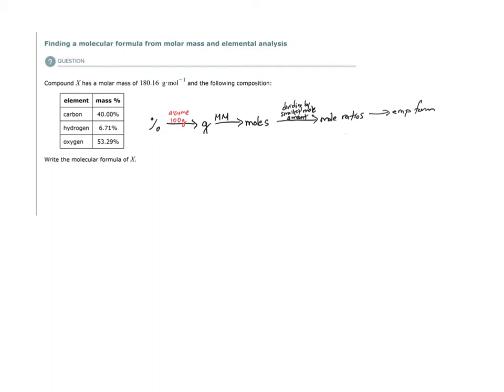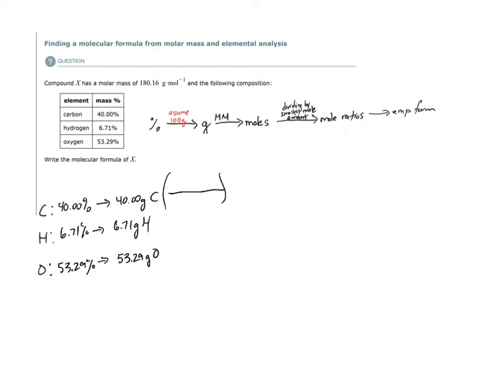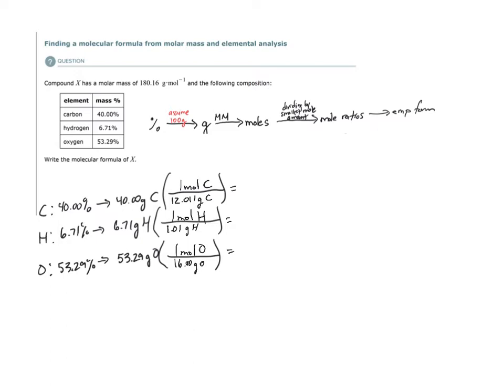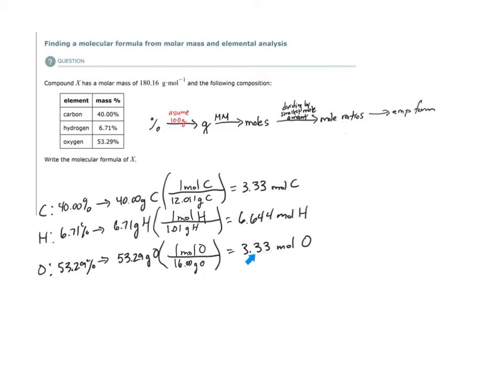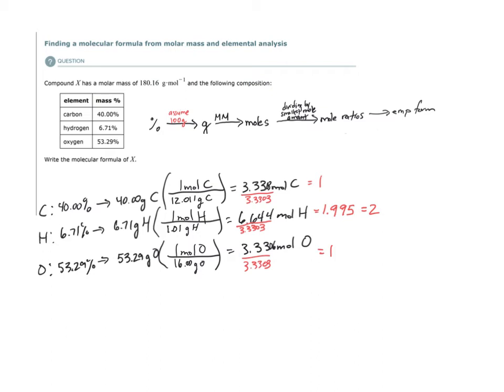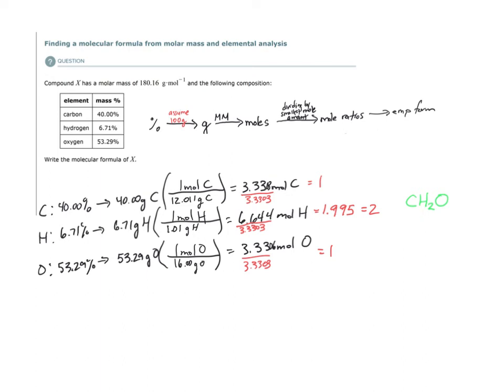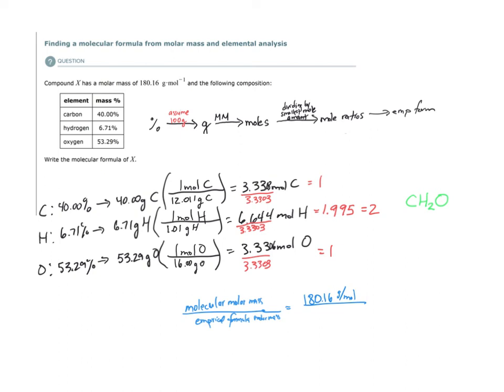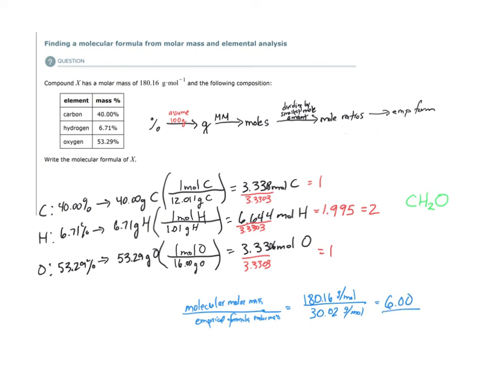ALEKS - Finding a molecular formula from molar mass and elemental analysis (Example 2)